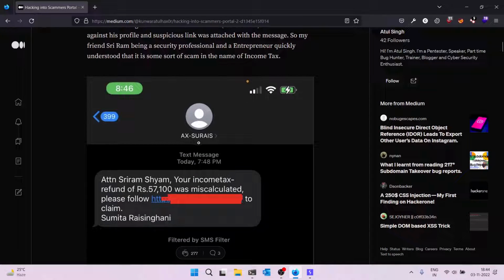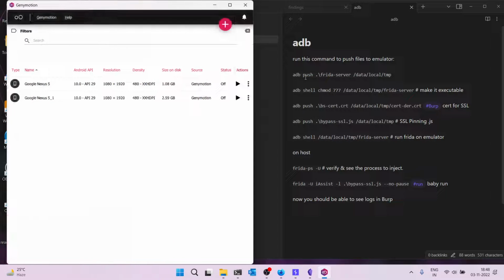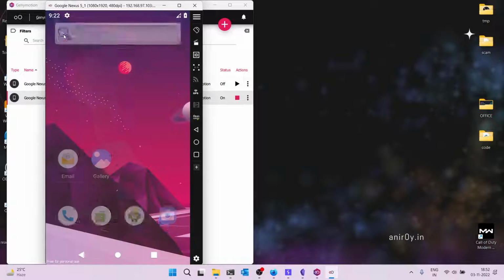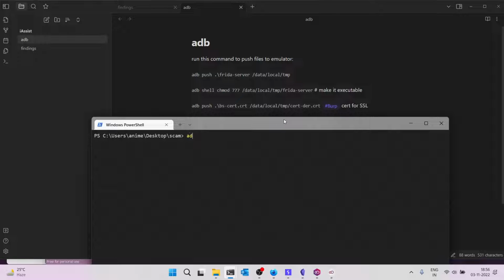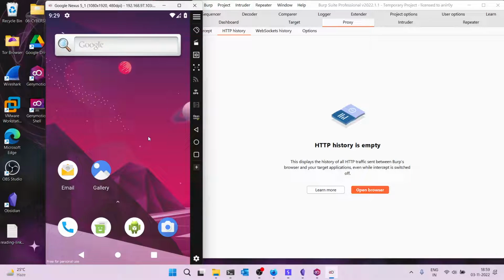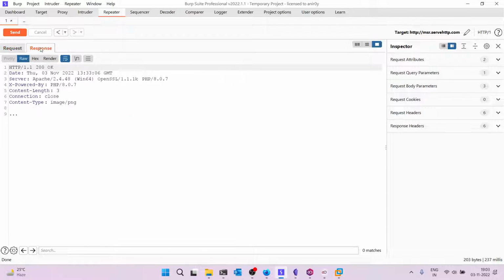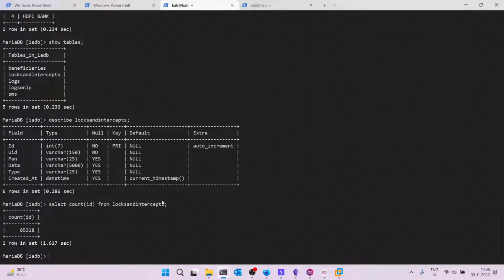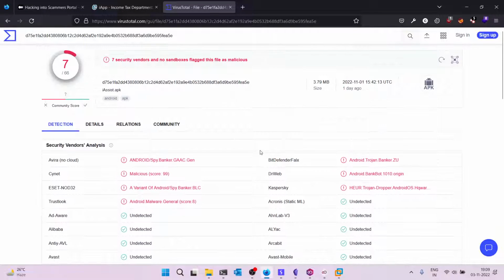Hacking into Scammers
this video is showcasing the way we hacked the Hacker and get all of their information.

Credit where it due:

Shashwat Kumar (@rahullraz)
Sri Ram (@Sri_Hxor)
Atul Kunwar (@kunwaratulhax0r)